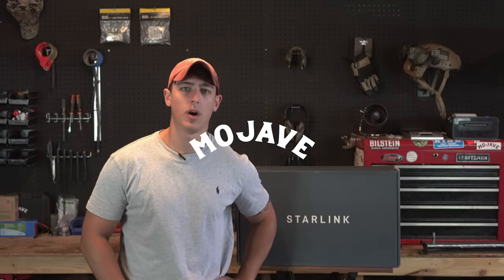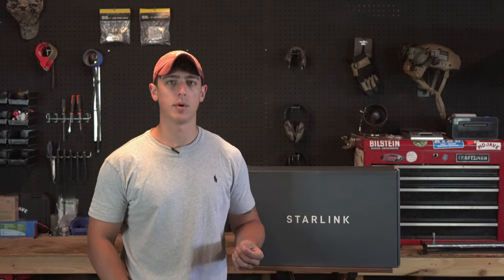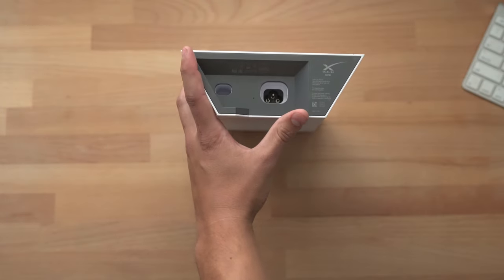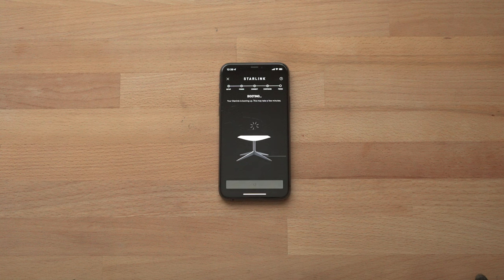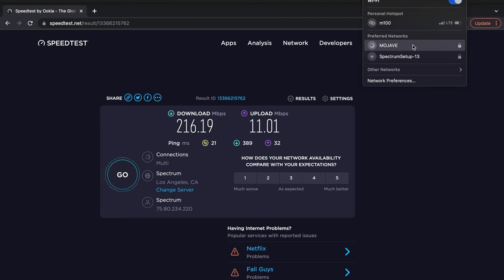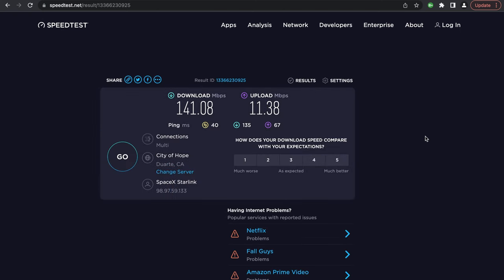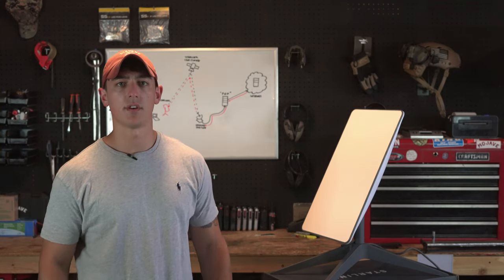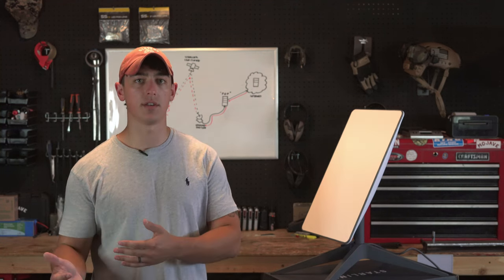STARLINK RV Unboxing & Setup - Tactical Networking for Military, First Responders, & Civilians!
In this video I unbox and set up my new SpaceX Starlink RV dish. I discuss how the Starlink system operates and the advantages that a setup like this can afford you.

More Starlink content coming in future videos!